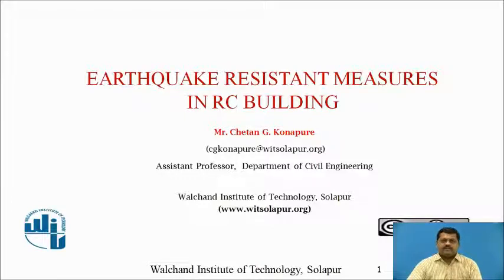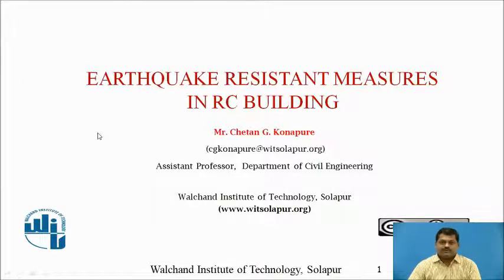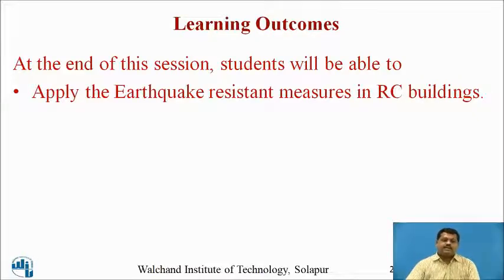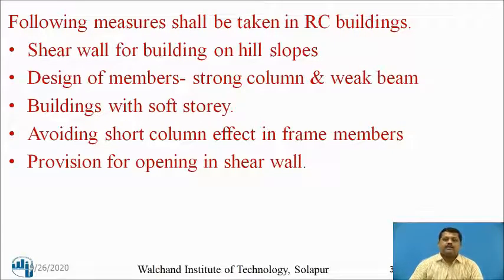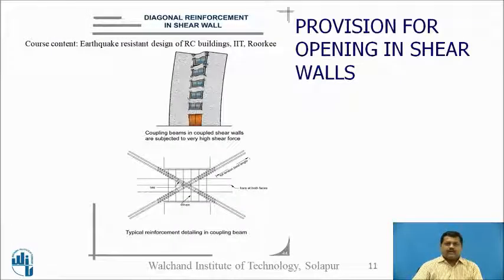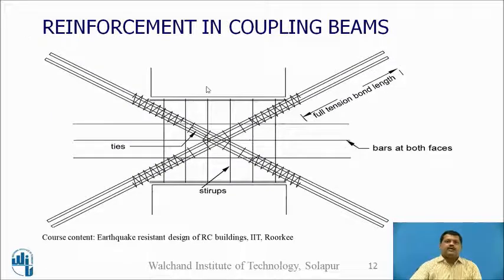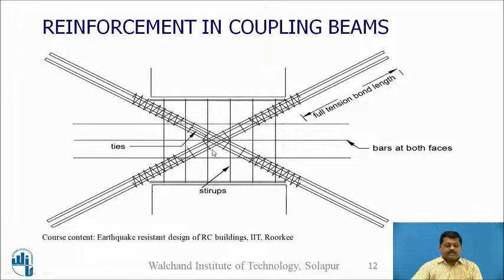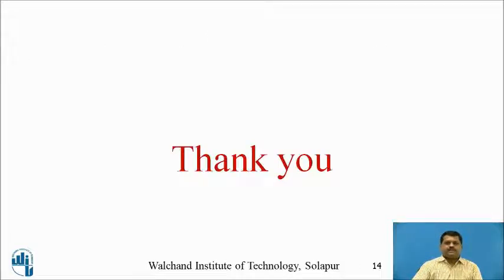Earthquake resistant measures in RC buildings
Assistant Professor
Department of Civil Engg.
WIT, Solapur